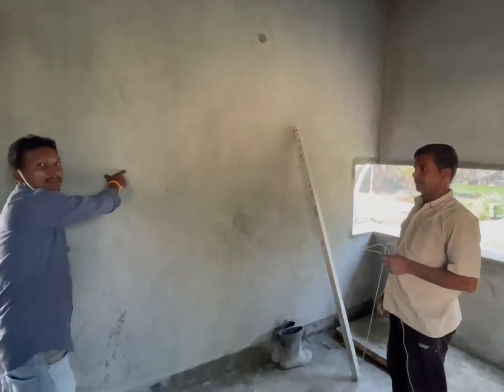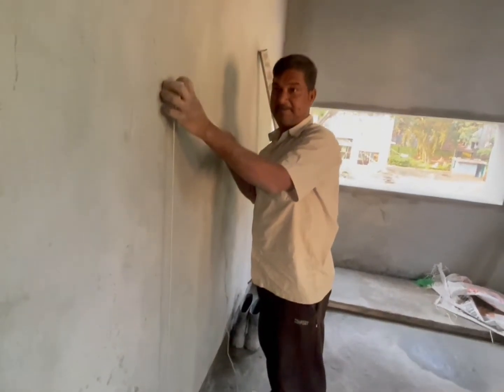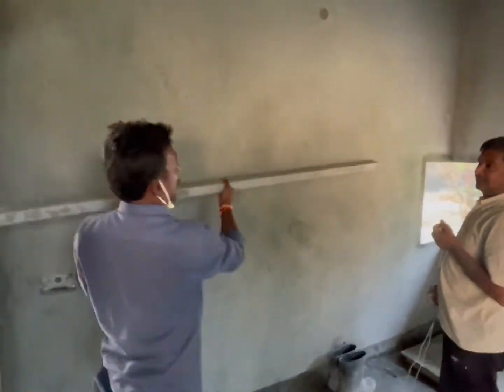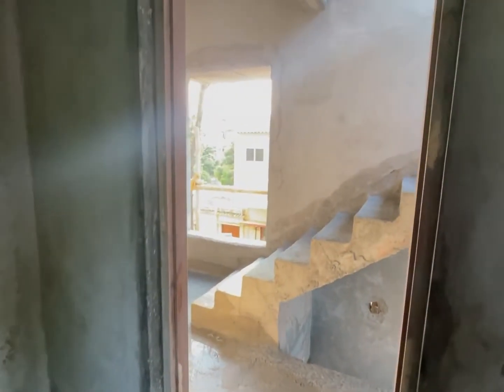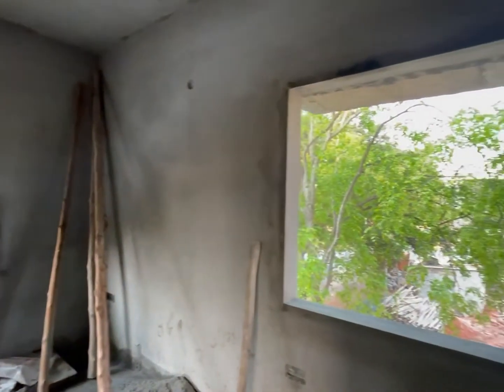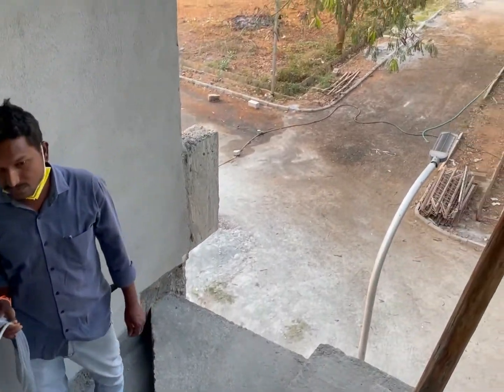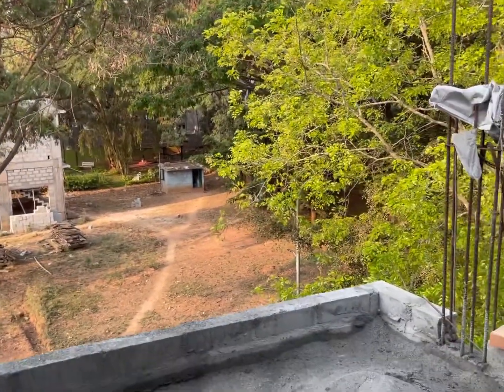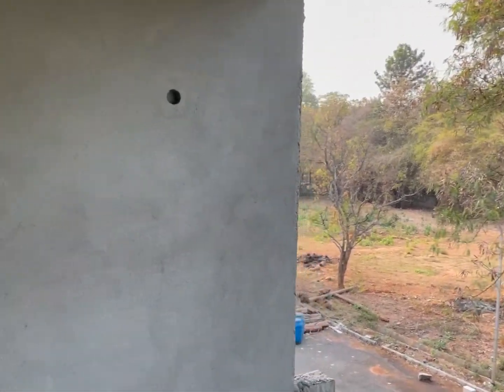WIP Images of our Mid-premium Villa for Singapore NRI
At Thumbprint Villas by Baldota Brothers, we have been able to satisfy our overseas customers of Singapore and Middle East with respect to the Design of the Villa and Quality in workmanship of their home at Thumbprint Villas. All NRI customers get updates on email and via video calls. We have our in-house team of designers and civil works which makes all the difference. Deal with experience.